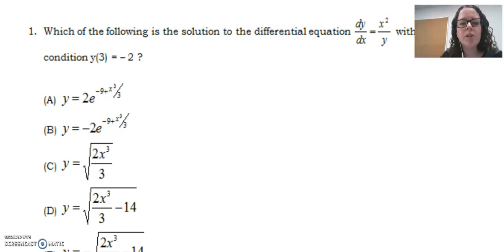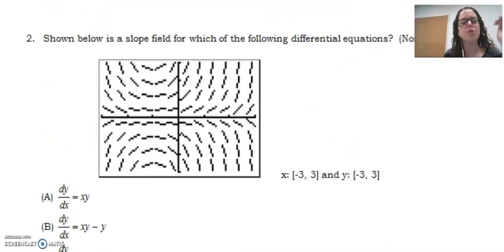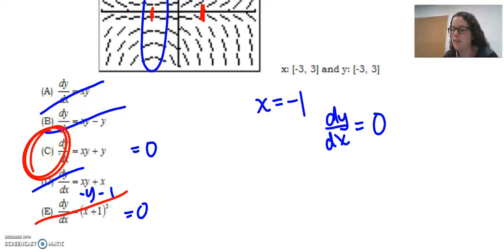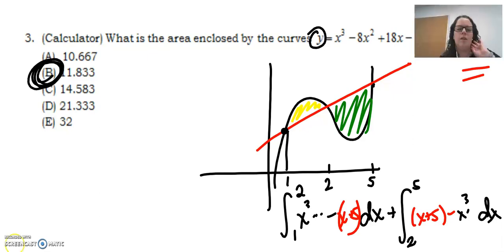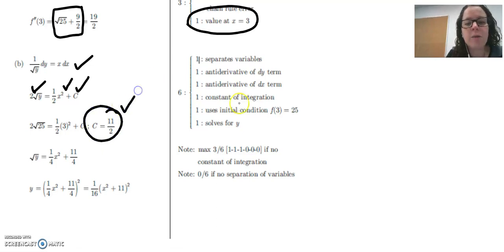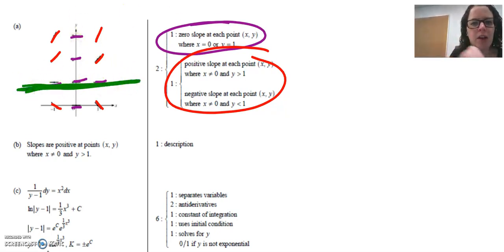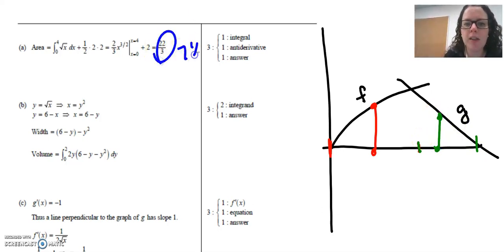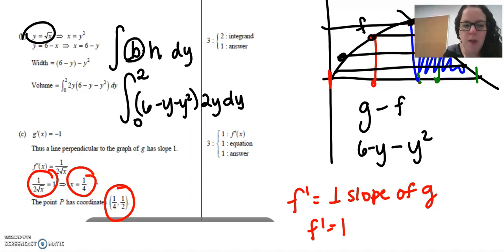Recap Video #6 Part 2